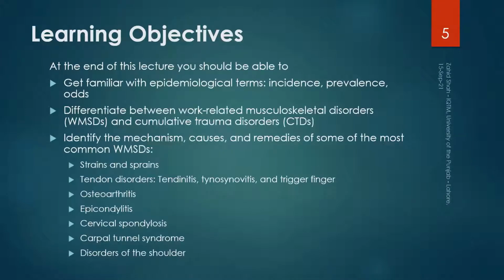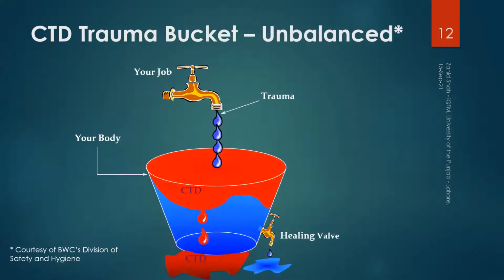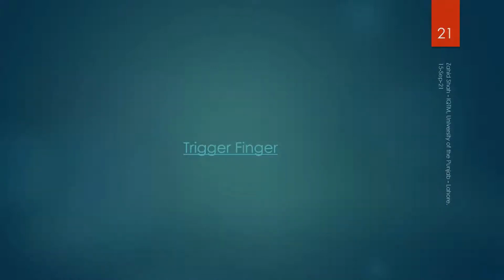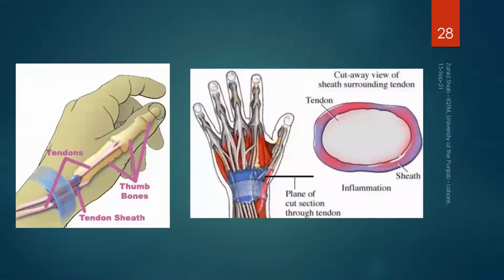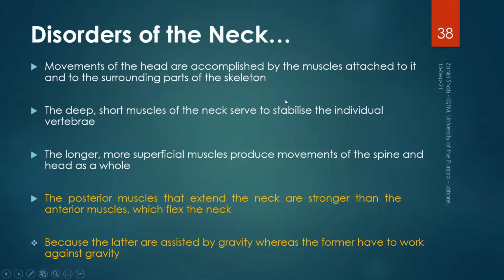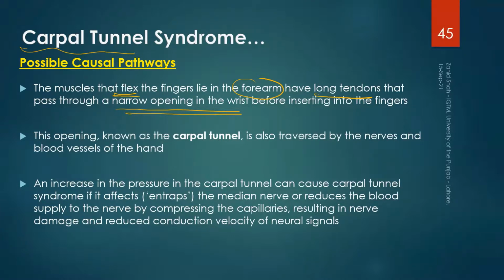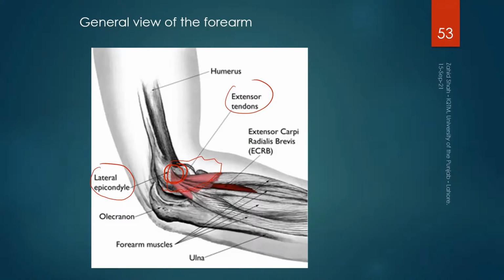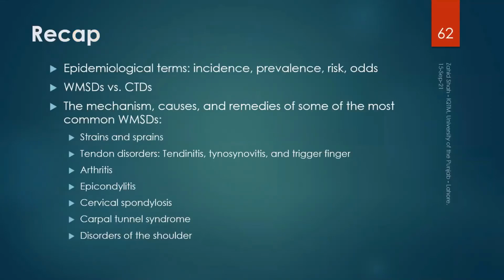01_05_A Work-Related Musculoskeletal Disorders (WMSDs)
Work-Related Musculoskeletal Disorders (WMSDs) or Cumulative Trauma Disorders (CTDs)
Some basic terms related to epidemiology at 01:40
What is an WMSD or CTD at 05:30
Strains and sprains at 11:20
Muscle cramps at 13:18
Tendon pain and its different forms at 14:48
Bursitis at 25:00
Osteoarthritis at 27:32
Disorders of the neck at 30:30
Carpal tunnel syndrome at 38:54
Tennis Elbow at 44:50
Disorders of the shoulder joint at 51:05